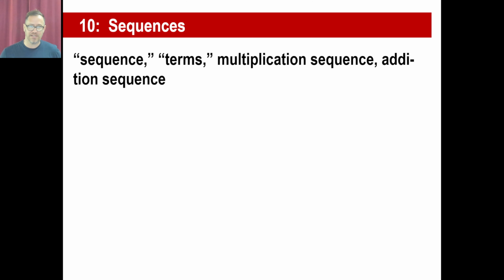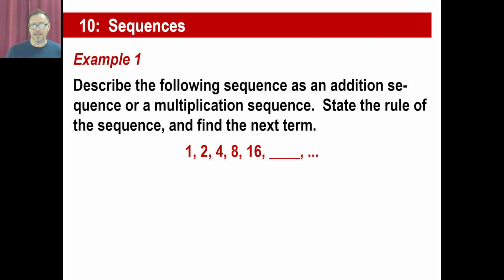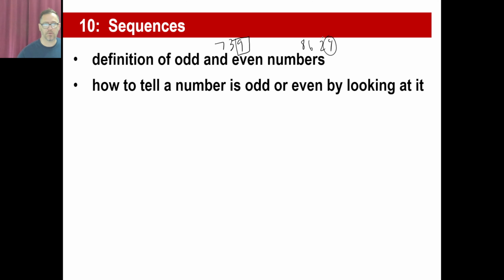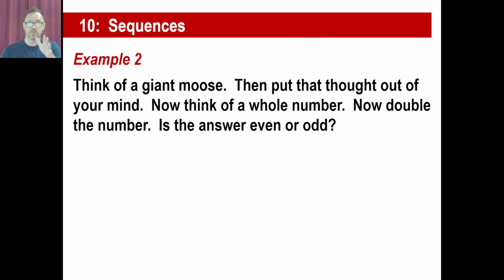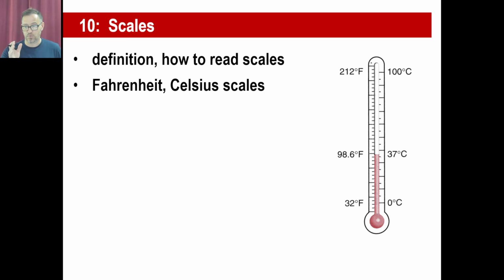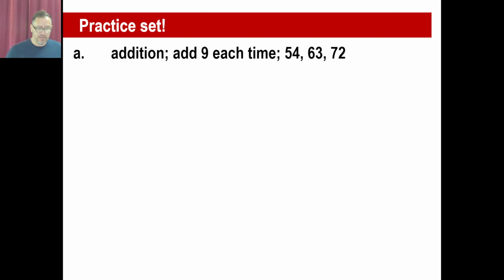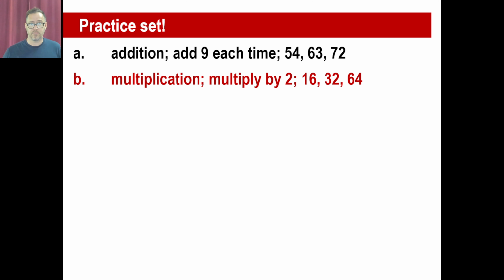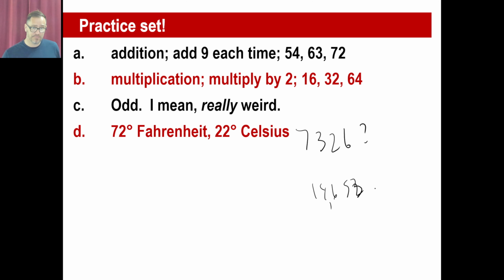Saxon Math - 76 (4th Edition) - Lesson 10: Sequences, Scales